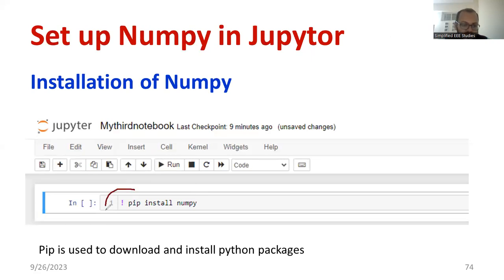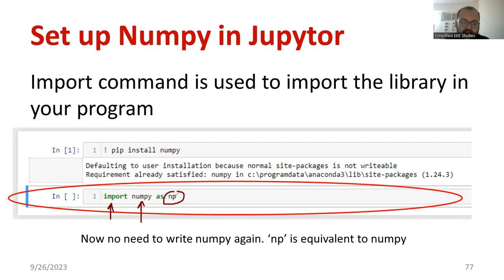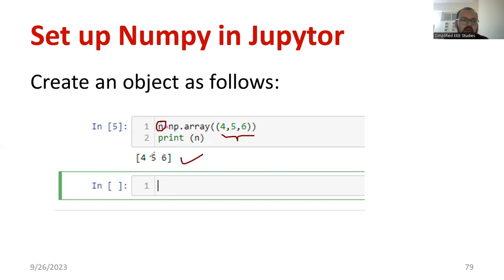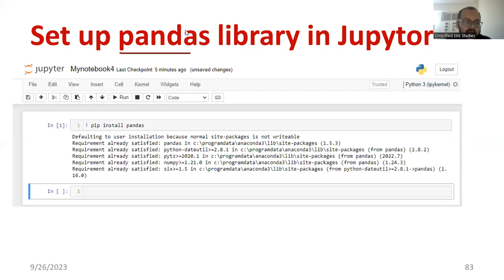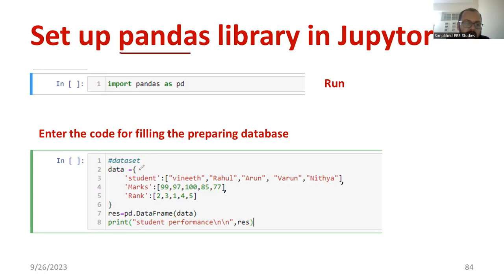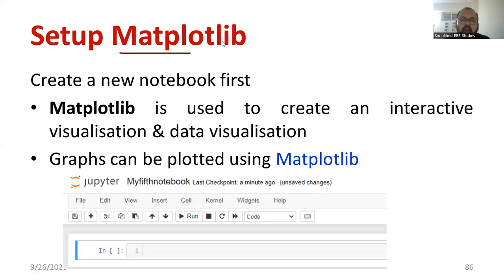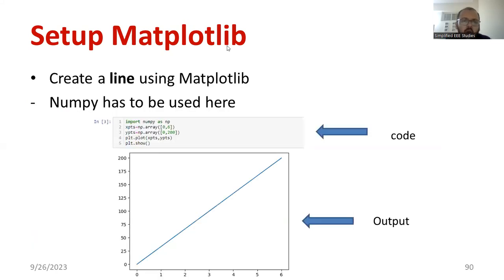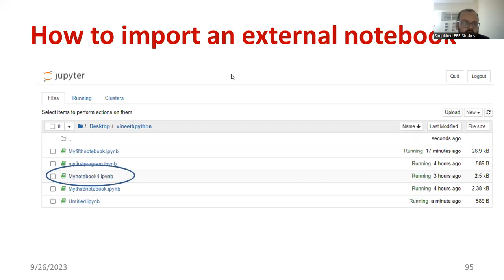Top python libraries 2023|how to install matplotlib Pandas Numpy in pythonpip install matplotlib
Python Libraries Installation in Windows 10 | Step-by-Step Guide

Are you new to Python programming and want to learn how to install essential Python libraries on your Windows 10 computer? Look no further! In this detailed tutorial, we'll walk you through the step-by-step process of installing Python libraries, making it a breeze for beginners and a useful refresher for experienced programmers.

In this video, you'll learn:
🐍 How to download and install Python on your Windows 10 machine.
📦 The basics of Python package management using pip.
🔌 Installing commonly used libraries such as NumPy, Pandas, Matplotlib, and more for data science and analysis.
💻 Setting up a virtual environment to keep your projects organized and dependencies isolated.

Python libraries are essential for a wide range of applications, from data analysis to web development, and this tutorial will help you get started on the right foot.

No matter if you're a student, aspiring programmer, or someone looking to enhance their Python skills, mastering library installation is a fundamental step in your Python journey.

Whether you're building your Python portfolio or simply honing your skills, we've got you covered. Let's dive into the world of Python libraries and boost your coding prowess on Windows 10!